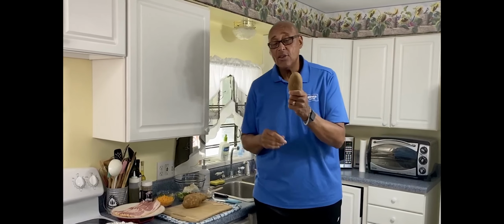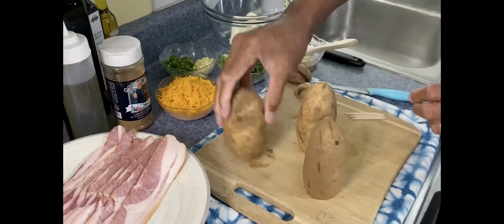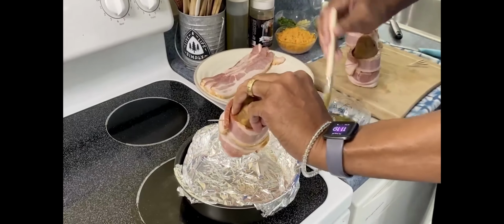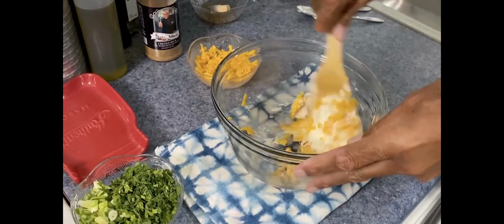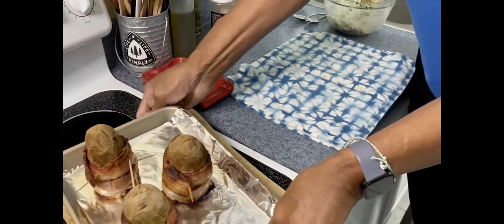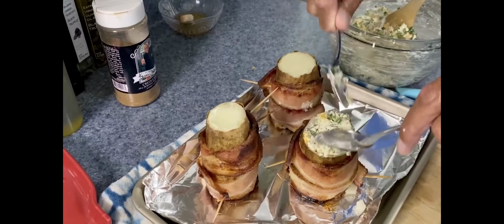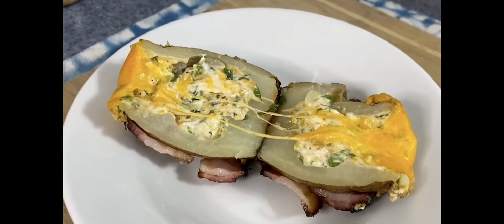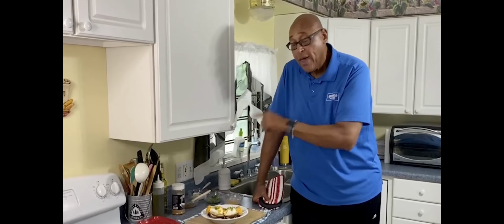Chef Kevin Belton's Ultimate Potato Recipe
Ultimate Potato

4 large potatoes
8-10 bacon slices, thick cut
4 Tbsp. honey
4 oz. cream cheese, softened
1 cup cheddar cheese, shredded
1/2 cup green onions, sliced
1/2 cup parsley, chopped
3 garlic cloves, minced
1 jalapeño, seeded and minced
1 Tbsp. Creole seasoning
Sour cream, green onions, and shredded cheese for serving

Line a baking pan with foil and set aside.

Wash and dry potatoes. Using a fork pierce all sides of the potatoes. Cut the end off the largest side of the potatoes so that they stand up. Starting from the bottom wrap 2 pieces of bacon around a potato and use a toothpick to secure the start and end of each piece. Stand wrapped potatoes in baking pan and brush each piece of bacon with honey.
Bake potatoes in oven for 50-60 minutes or until potatoes are fork tender. Remove from oven and let cool for 10 minutes.

In a bowl place cream cheese, cheddar, green onions, parsley, garlic, jalapeño and Creole seasoning. Stir well until completely mixed.

When the potatoes are cool enough to handle, slice off the top and using a melon baller or a spoon, scoop out the inside careful not to puncture the bottom. Fill potatoes with the cheese mixture and top with a little more shredded cheese. Return potatoes to the oven and bake an additional 15 minutes.

Serve with sour cream, green onions and shredded cheese.

NOTE: Instead of honey, you can brush the bacon around the potato with BBQ sauce.